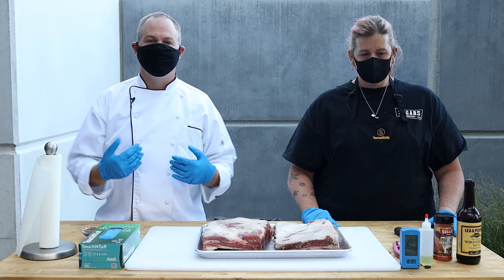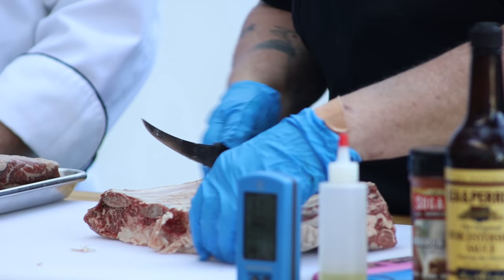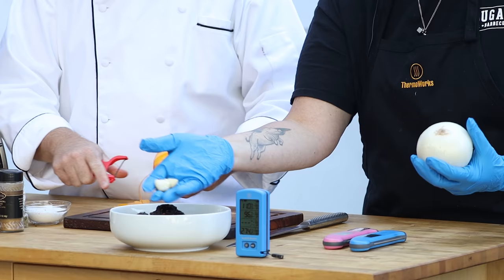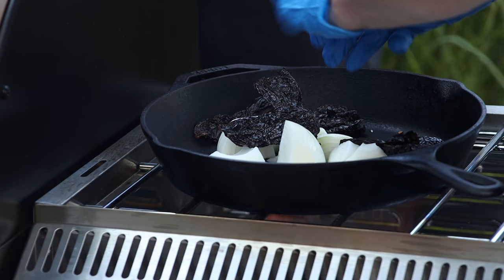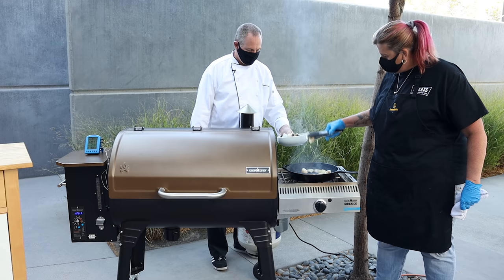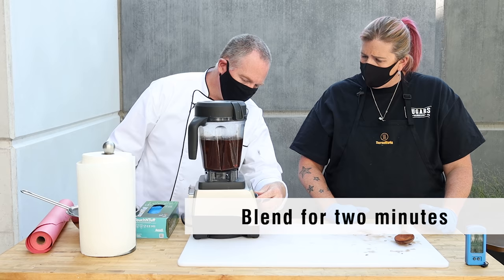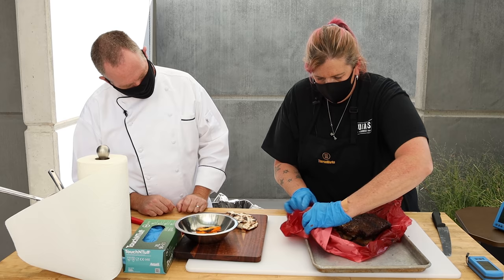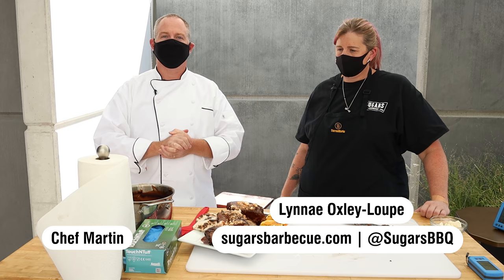Smoked Beef Ribs with Lynnae Oxley-Loupe of Sugars BBQ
Smoked short ribs are done best with a little love, patience, and the right critical temperatures. Watch us bring the heat with Lynnae from Sugars BBQ in our video on tender, smoked beef short ribs. Just look at that bark.

MB01SCVR77CM8UG